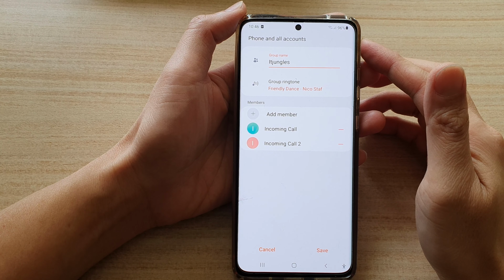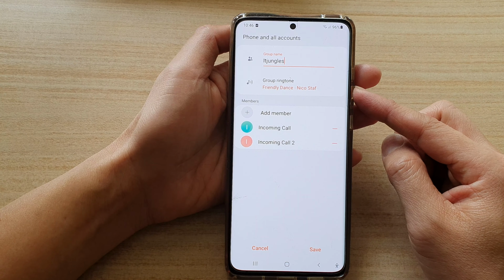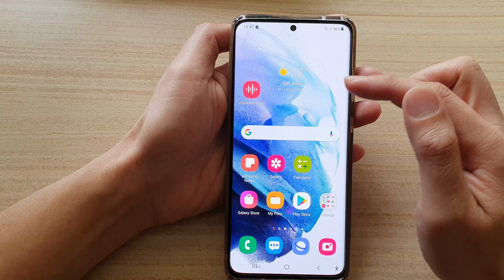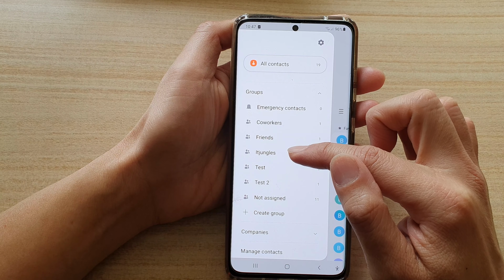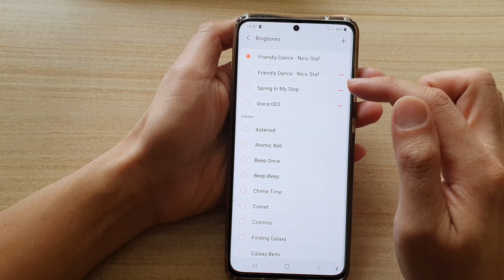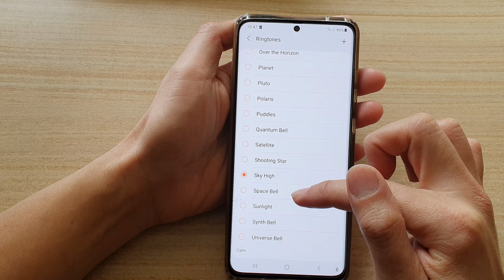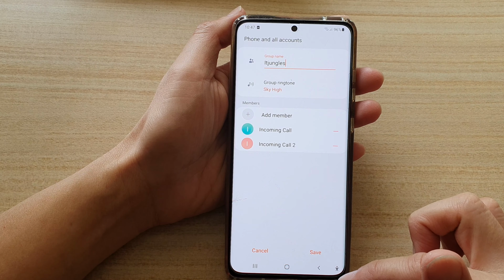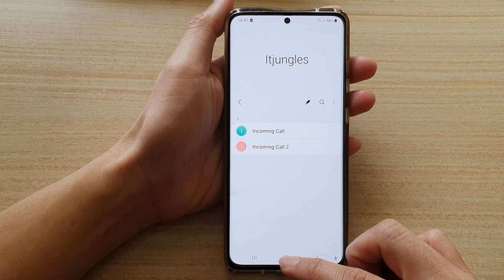Galaxy S21/Ultra/Plus: How to Assign a Ringtone To a Contact Group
Learn how you can assign a ringtone to a contact group on Galaxy S21/S21 Plus/Ultra.